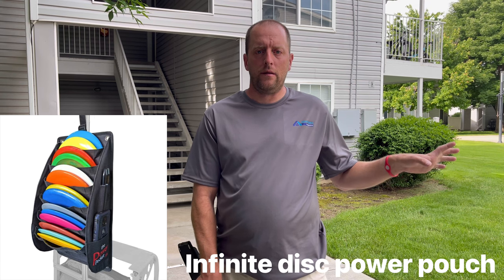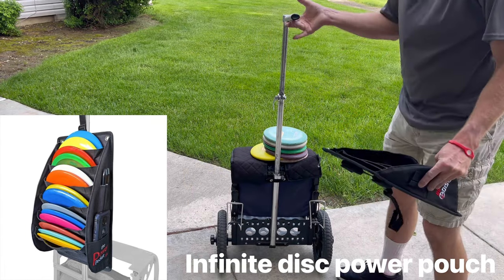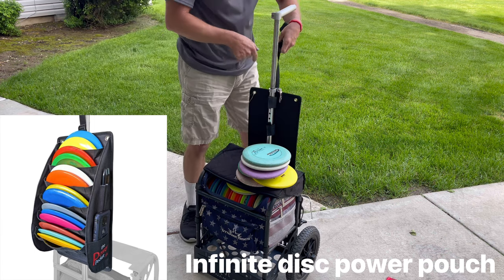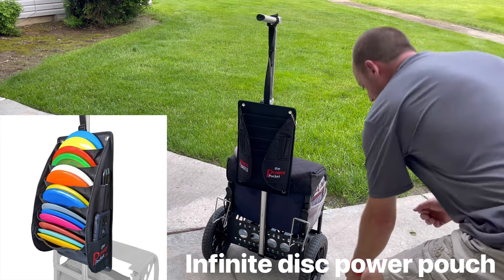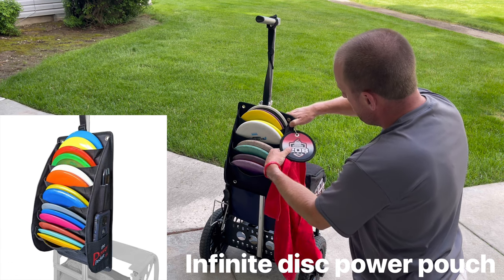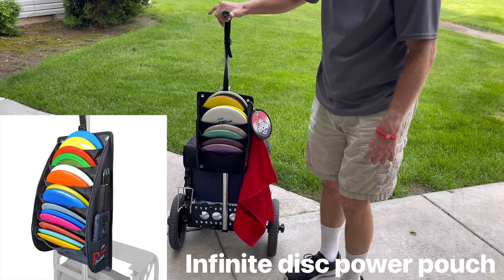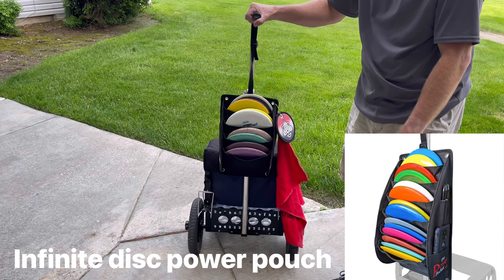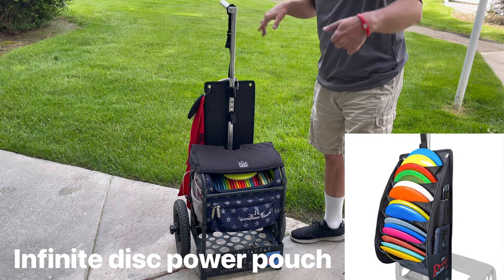Hey everybody here’s my review on the Infinite￼ disc power Pouch￼ for my dynamic Disc DiscGolf cart￼